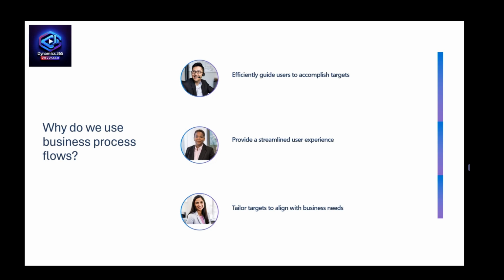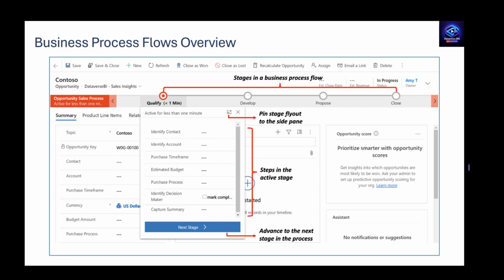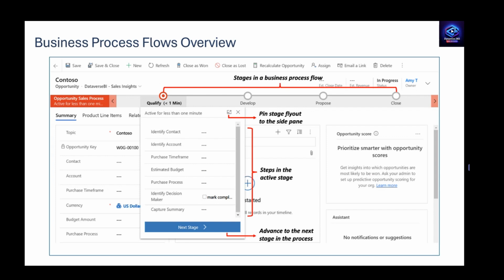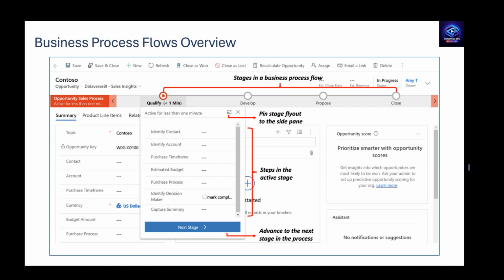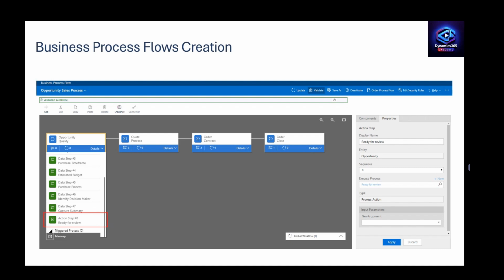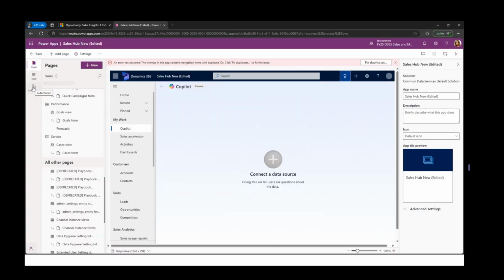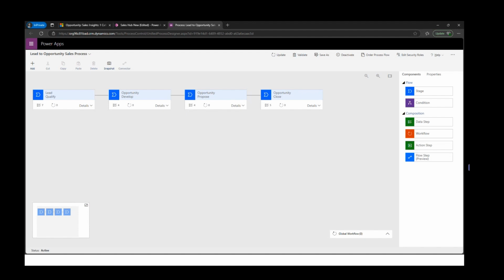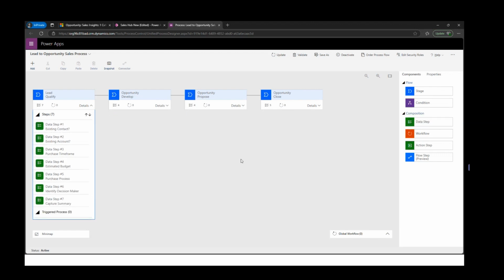How Business Process Flows Streamline Work in Dynamics 365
(This video was recorded in January 2025 — please note that some content may now be outdated due to recent updates).

We are Microsoft employees, but the views expressed in these videos are our own and do not necessarily reflect the opinions or positions of Microsoft.

Looking to boost efficiency and get the most out of Dynamics 365? Business Process Flows (BPFs) help guide users through structured workflows, ensuring consistency, compliance, and smoother operations across sales, service, and beyond.

📌 In this video, you’ll learn:
✅ How Business Process Flows simplify complex tasks
✅ Real-world examples of how they enhance productivity
✅ Tips to customize and optimize workflows for your business

Unlock the full potential of Dynamics 365 and streamline your daily processes with ease!